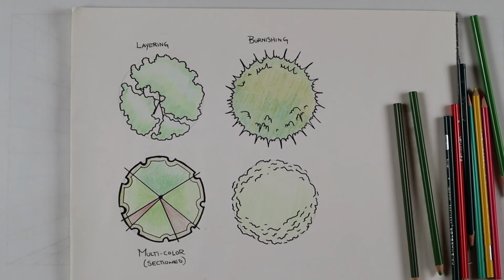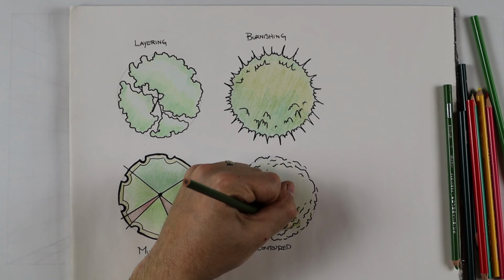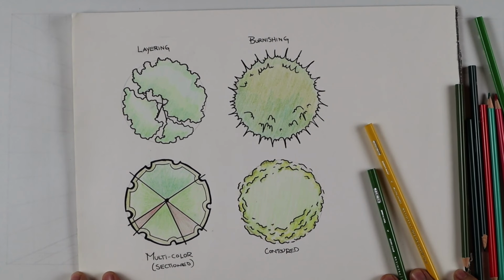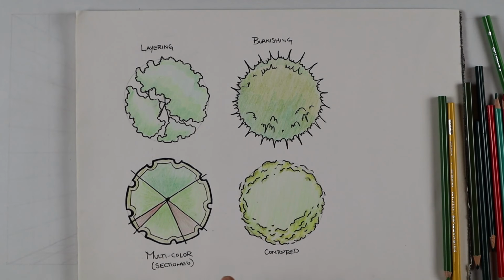How To Render Landscape Plans with Colored Pencils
In this episode, I will show four different strategies for using colored pencil to render trees for your landscape design plans.

Tools/Equipment I Am Using:

Colored Pencil Set

Drafting Board

Drafting Pencil

Circle Template

Drafting Pen Set

Adjustable Triangle

Architect Scale

Engineer Scale

Ames Lettering Guide

French Curve Set

Flexible Ruler

Be sure to also check out the Recommended Drafting Tools Article

For more information on Landscape Design, Garden Design, Landscape Business Development, and Landscape Architecture be sure